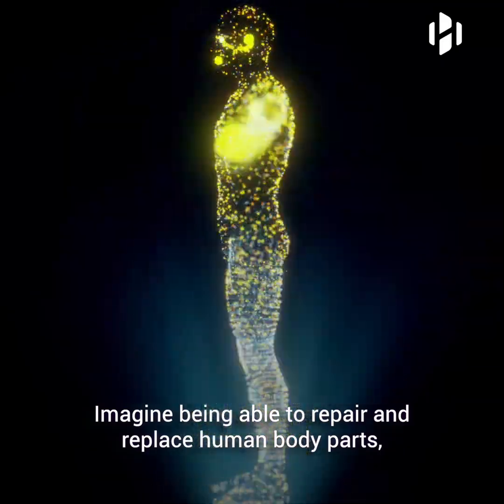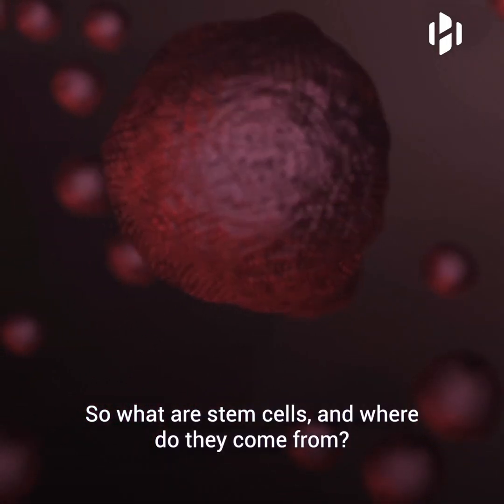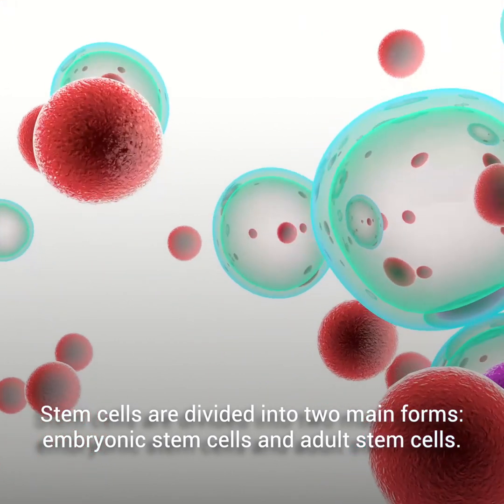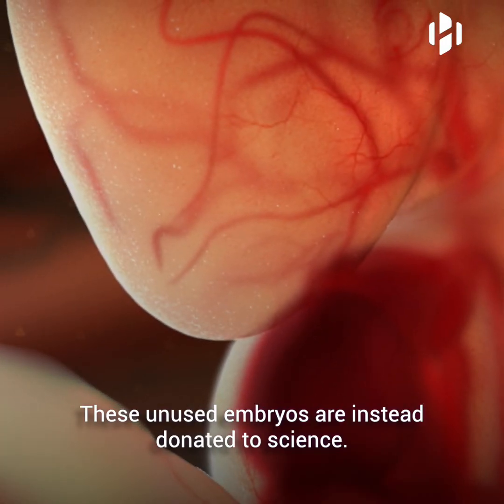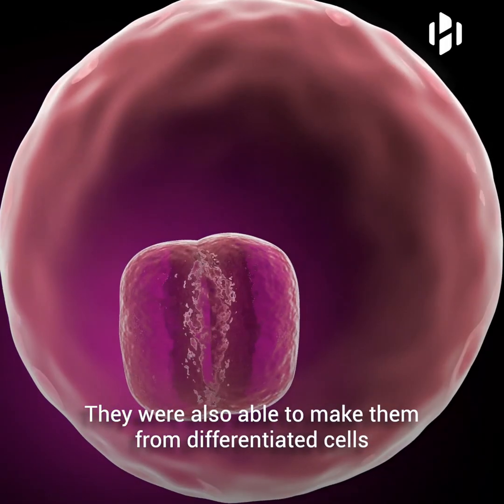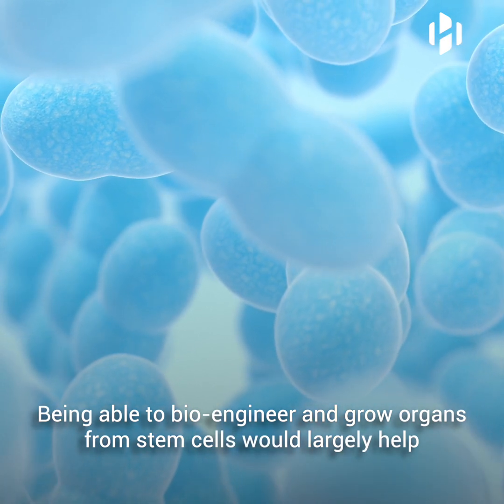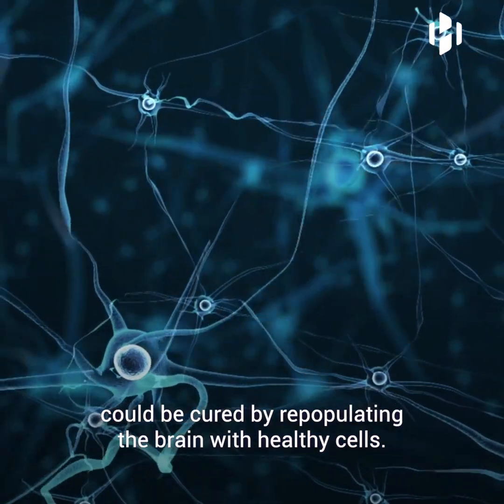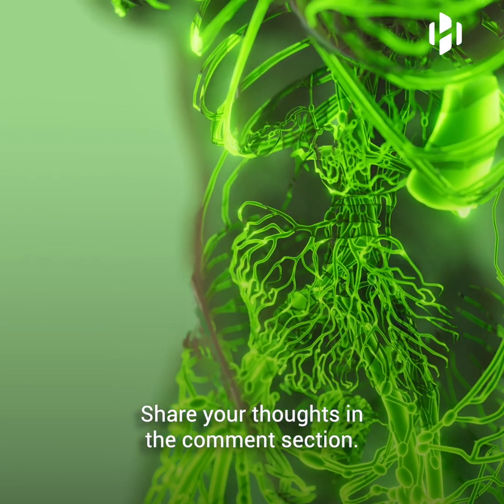Stem Cells and Regenerative Medicine